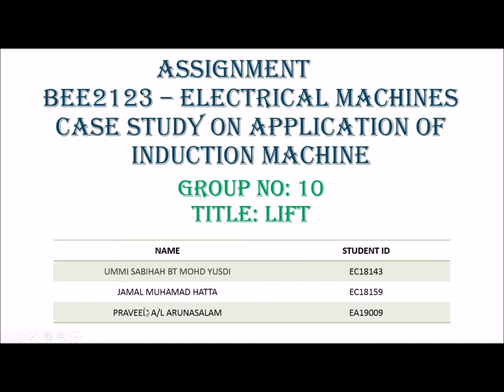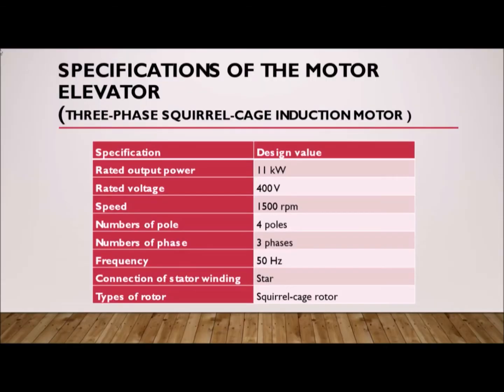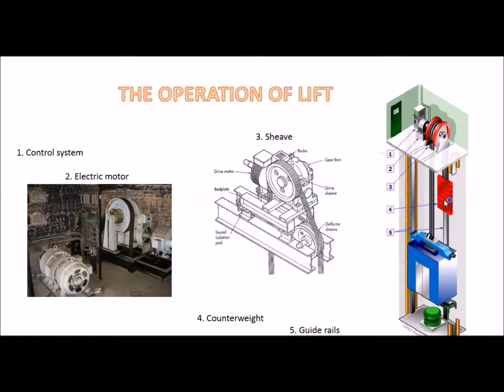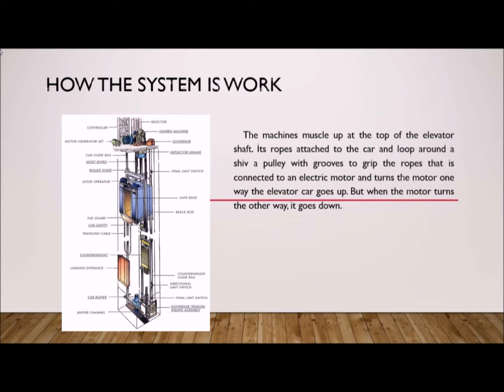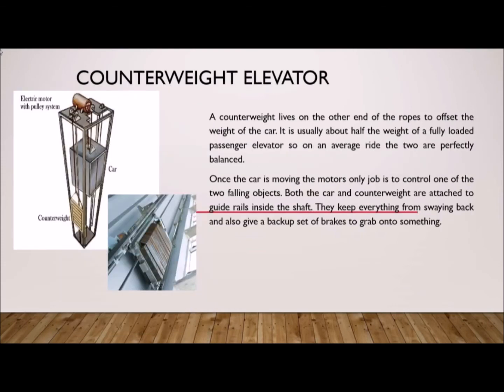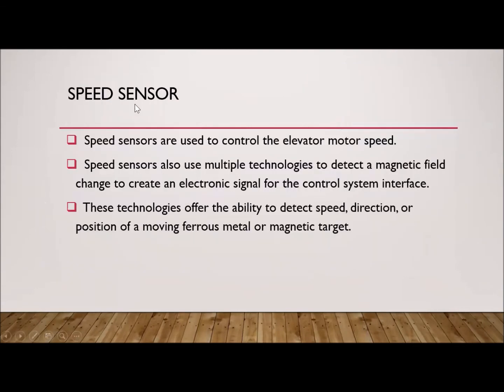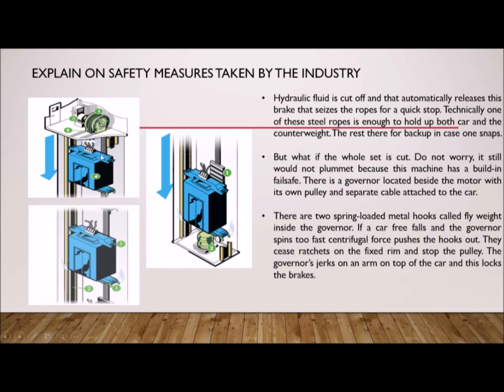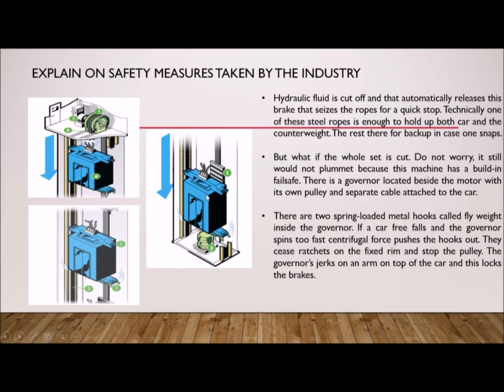PRESENTATION ASSIGNMENT EM SEC 02P UMMI, JAMAL, PRAVEEN